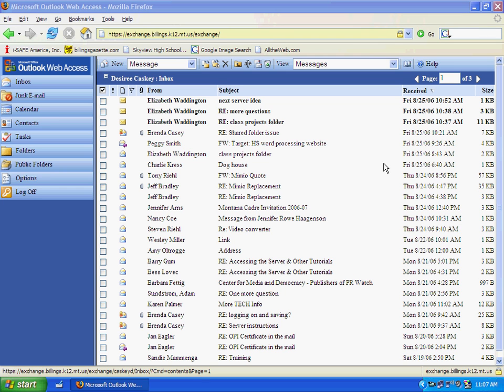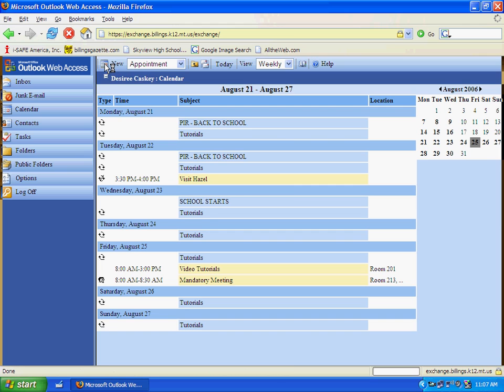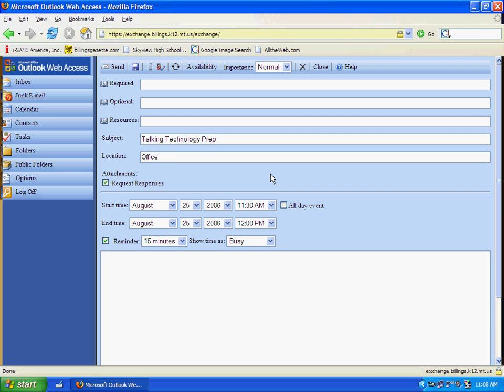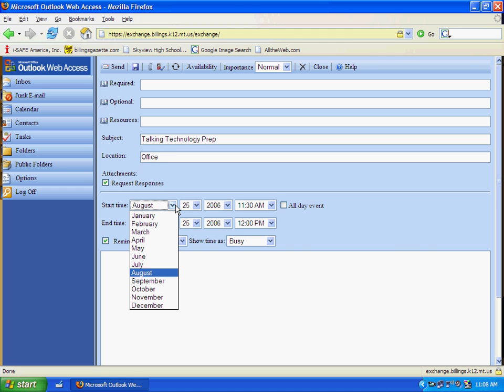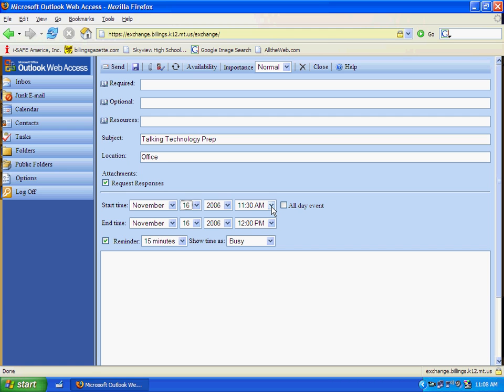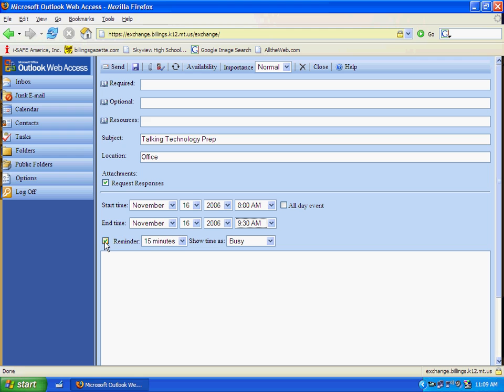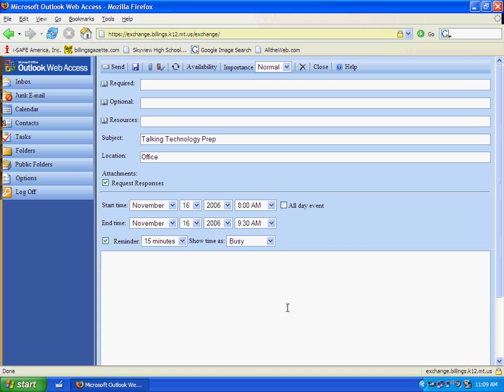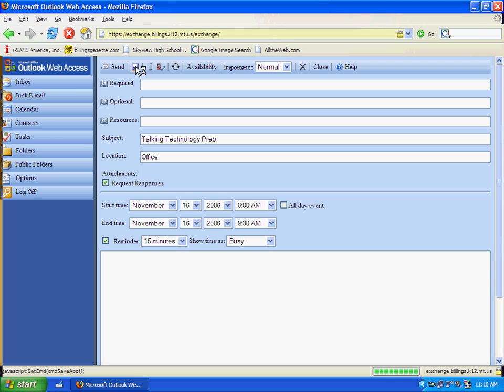Tutorial: Adding an event to your calendar in Outlook Web Access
A quick tutorial on how to add an event in your calendar for Outlook Web Access